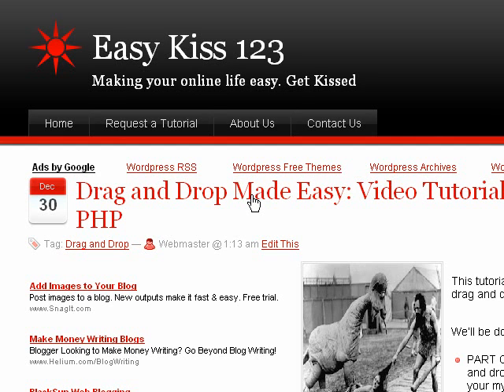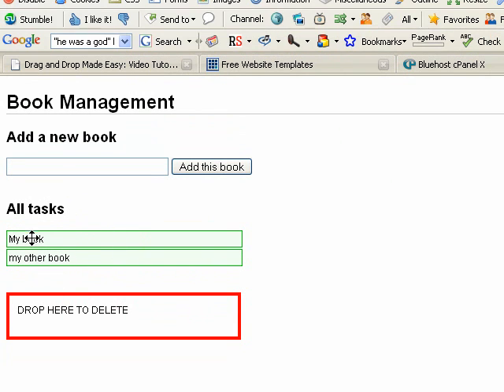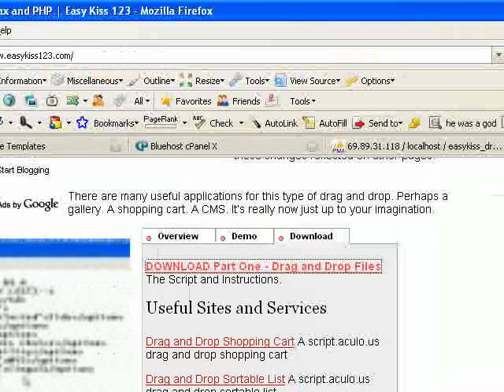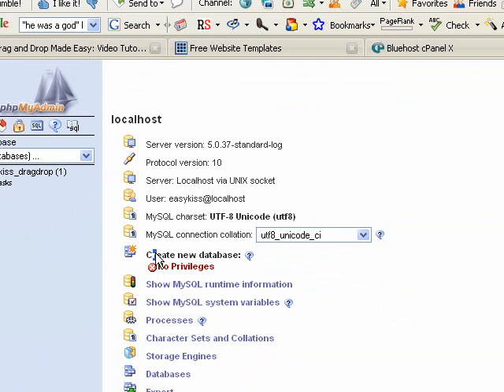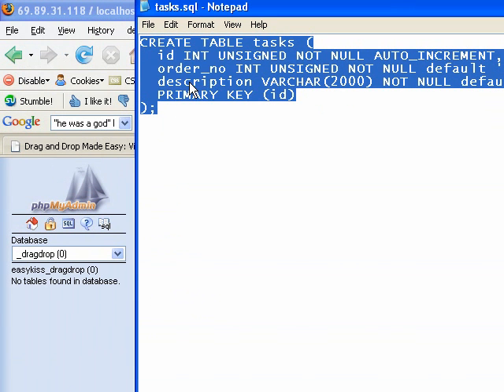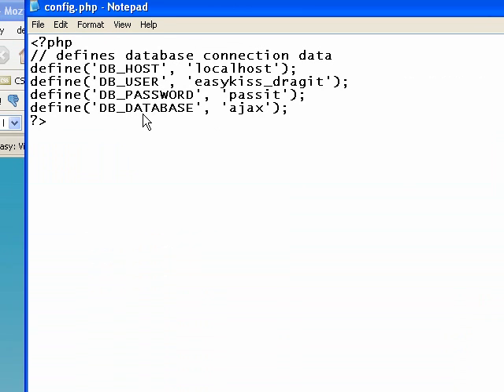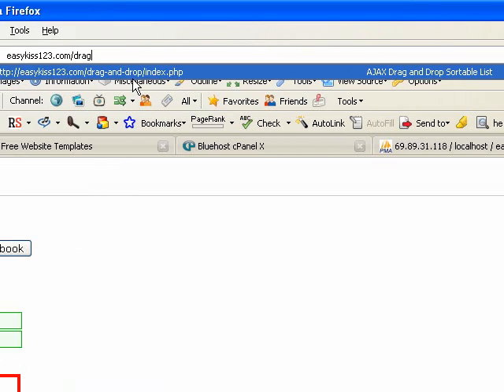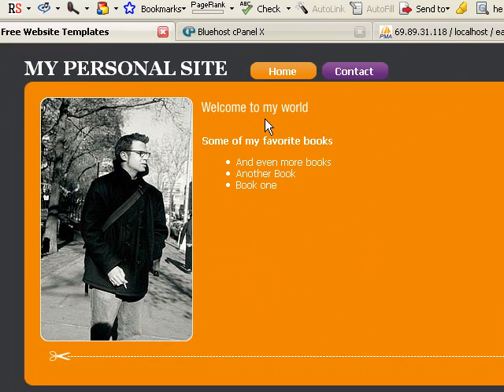Drag and Drop made easy with Ajax and PHP - Part One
This tutorial will walk you through setting up a drag and drop script using Ajax and PHP